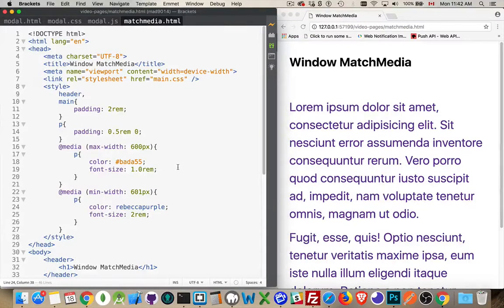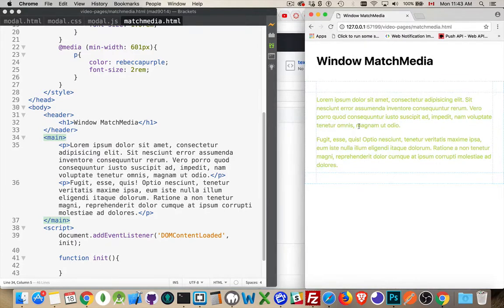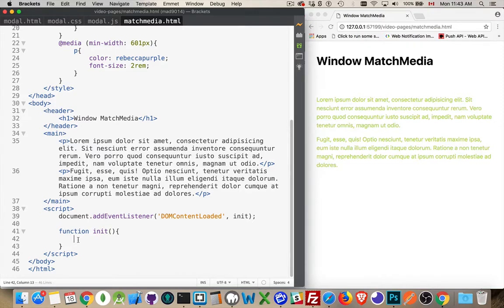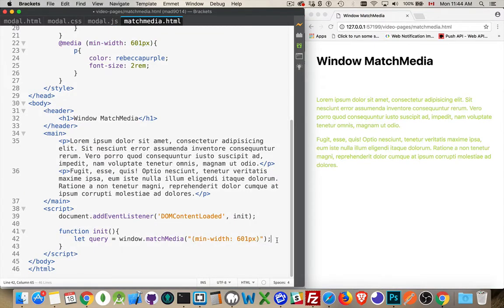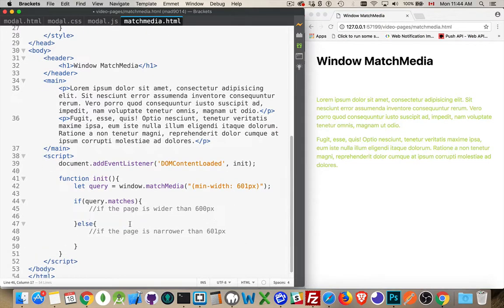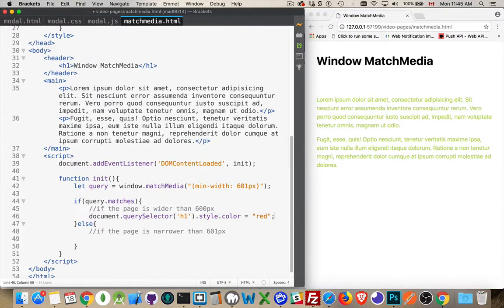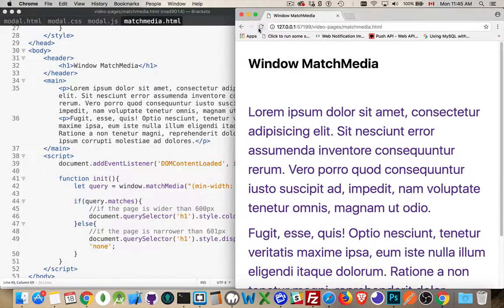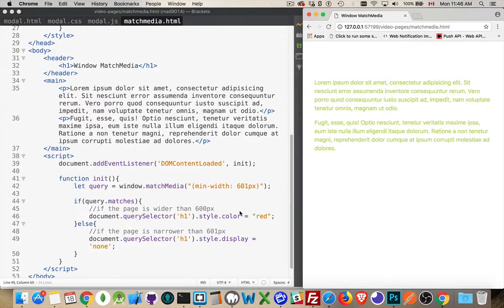Matching Media Queries with JS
There is a built-in method on the Window object that lets you test your webpage against any media-query so that your script can be just as responsive as your CSS.